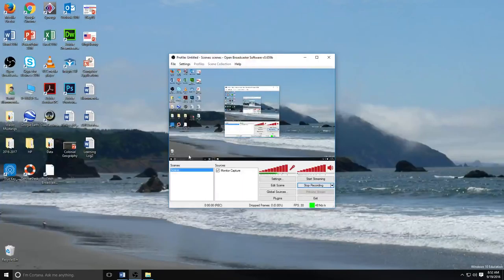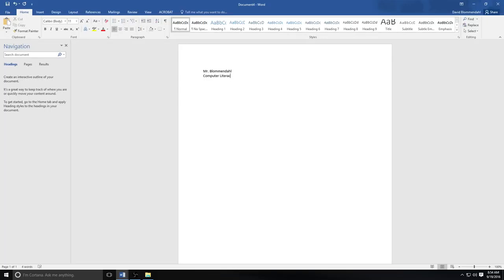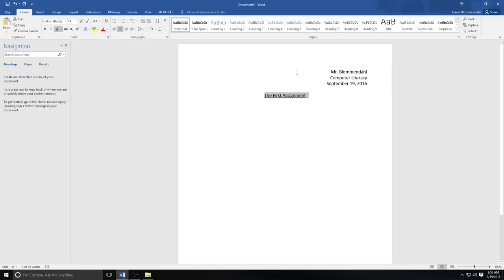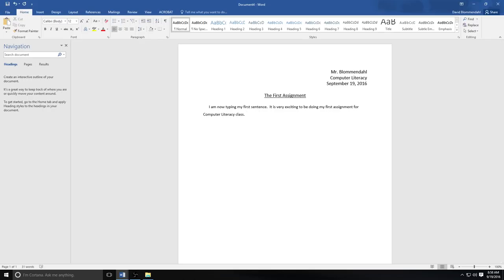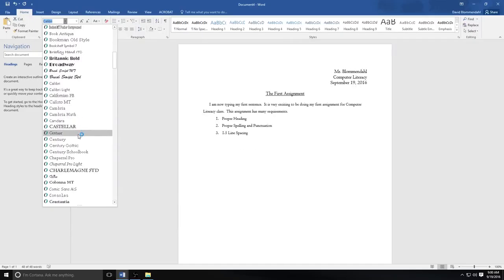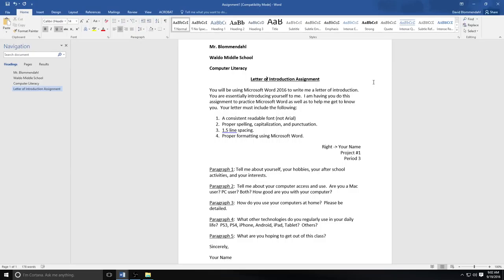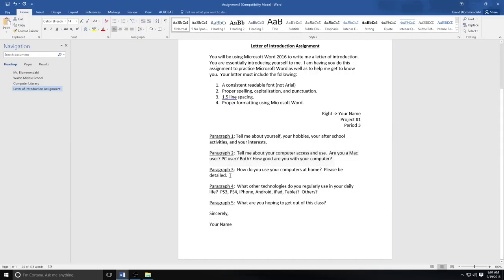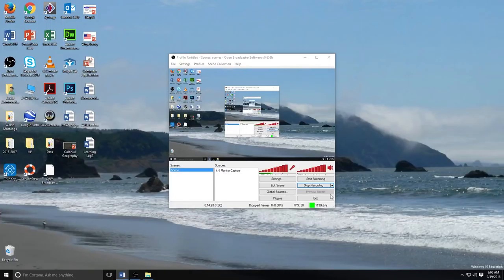Microsoft Word Lesson 1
An introduction to the basic essentials of Microsoft Word 2016, including font, type size, alignment, line spacing, using bold, italics, and underlining, as well as indentation, numbering, and using bullet points.